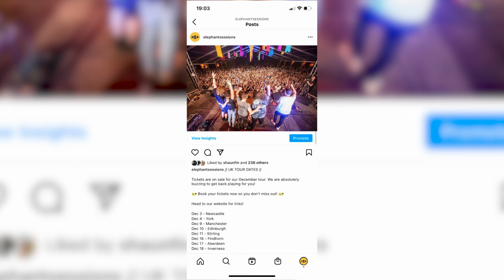Image Content Creation | Social Folk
Seth Tinsley of Elephant Sessions talks us through image content creation.